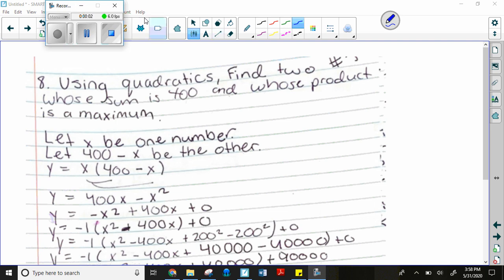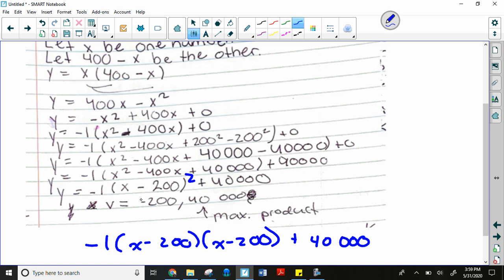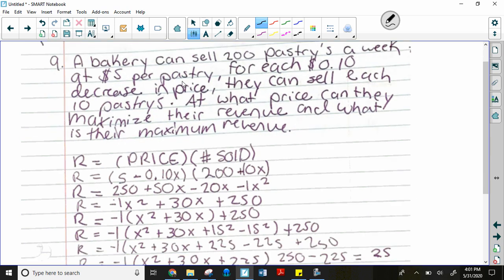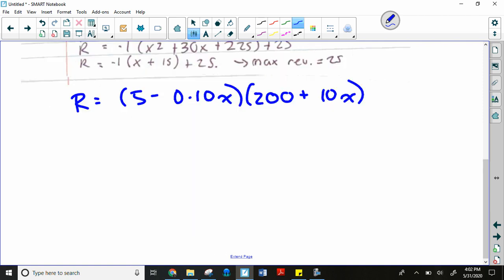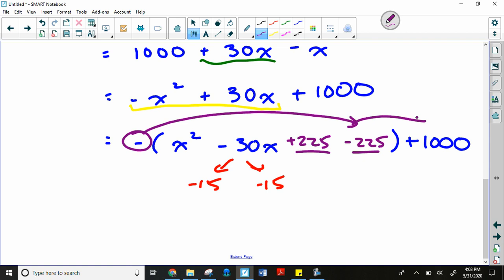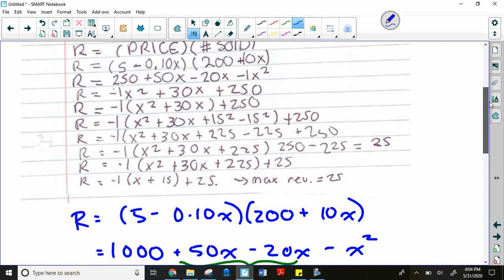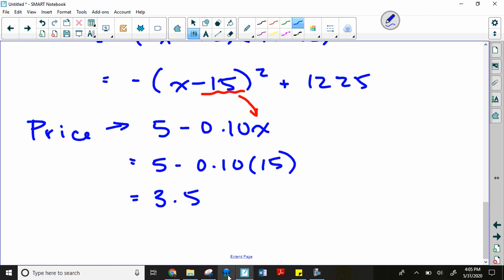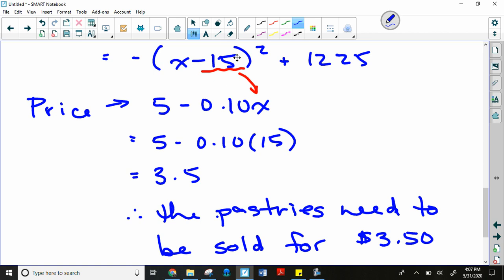Quad Test #2 - P4